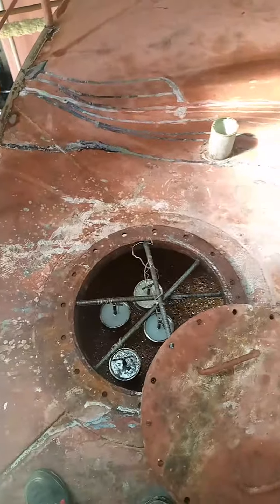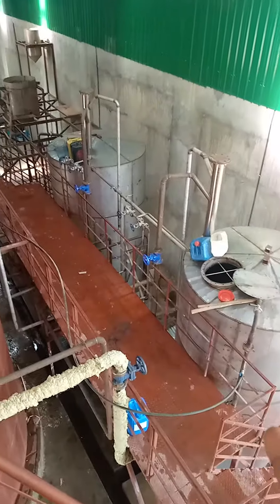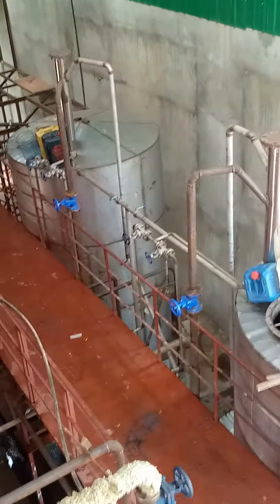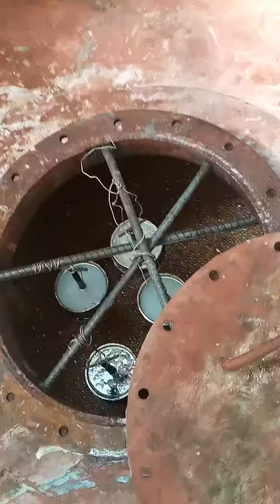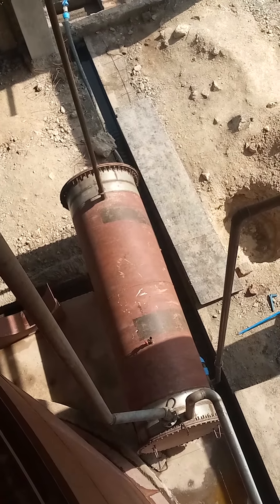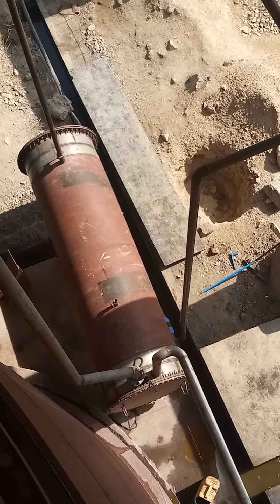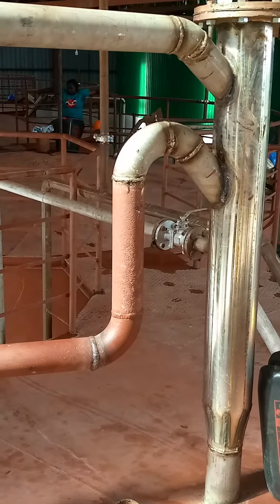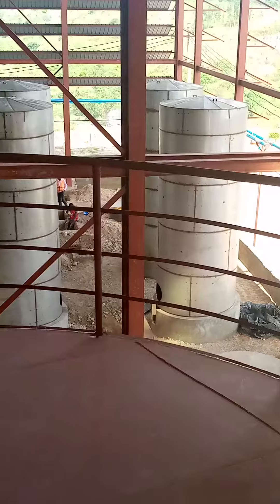FERMENTATION PROCESS USING MOLASSES AND ACTIVE DRY YEAST.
we set at 21 brix and I hopefully believe it will give A.B.V of 8%